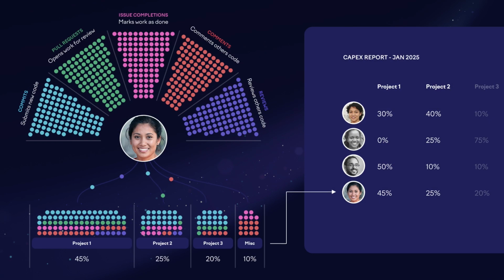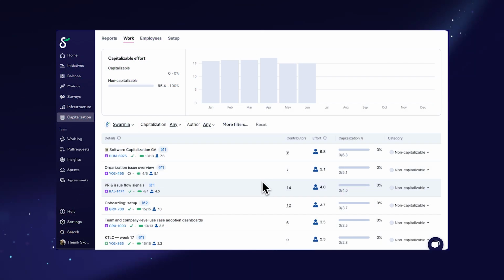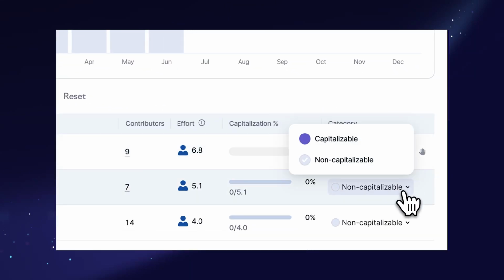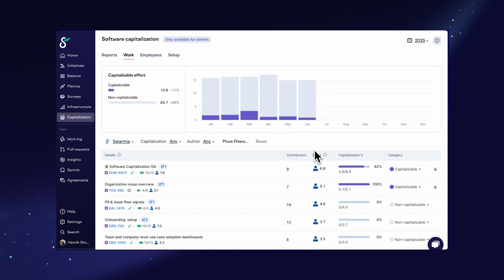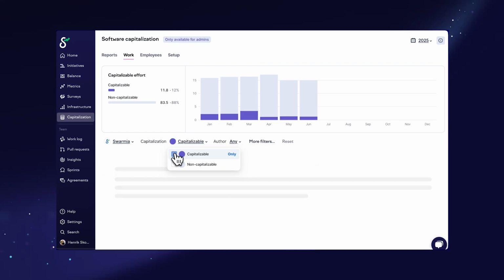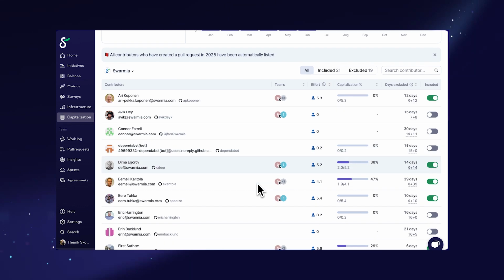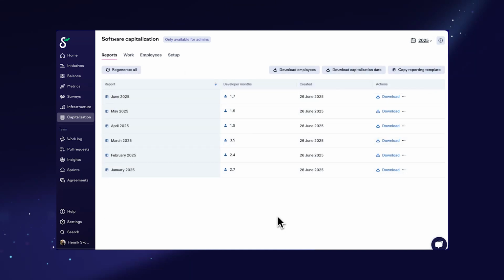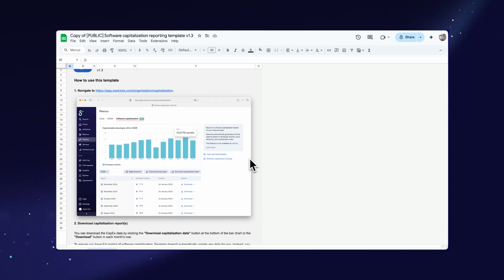Capitalize software development costs with Swarmia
Software capitalization is where engineering meets finance.

Your CFO likely needs to know how much engineering work can be capitalized. Most teams solve this with timesheets, but there is a better way.

With Swarmia, your team's Git commits turns directly (and neatly) into reports your finance team will thank you for — without any extra effort from your engineers.

In this video, we show how Swarmia automatically generates audit-ready capitalization reports using the data your engineering teams already create. Every commit, pull request, and issue update tells a story about where effort goes.

What we cover:

— Why Git data gives you more accurate reports than timesheets
— Setting up rules to automatically categorize engineering work
— Breaking down reports by project, team, or individual contributor
— Exporting data that satisfies both finance teams and auditors

The reports are based on actual work patterns, timestamps, and verifiable data — exactly what auditors want to see. This means engineers can keep building while you get the financial visibility you need.

Who's this feature for?

Engineering leaders who report on capitalizable work and want to eliminate the overhead of manual time tracking. So if you’re responsible for both team productivity and financial reporting, this video will show you a much more efficient (and less painful) way to go about it.